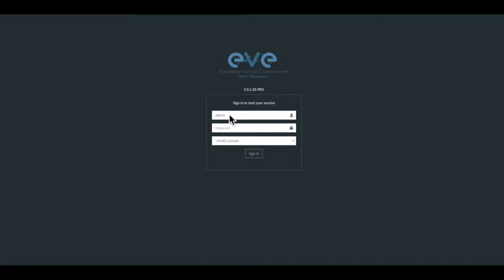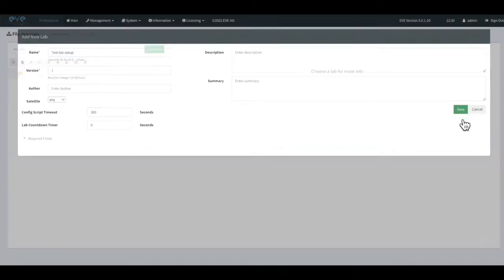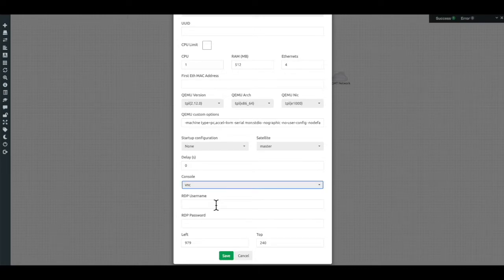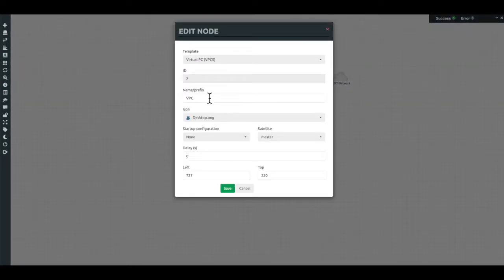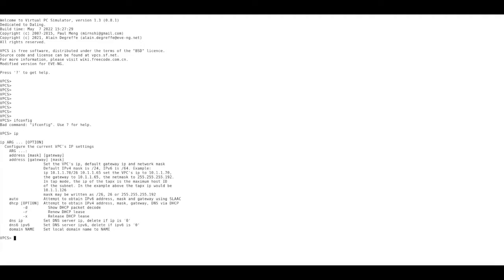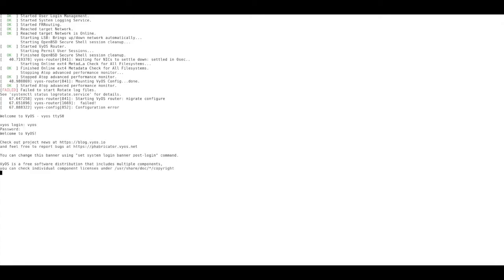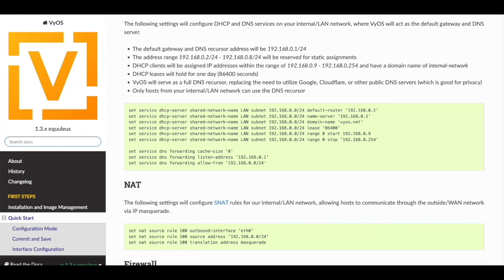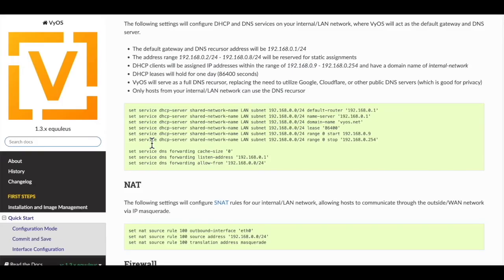EveNg Basics (Network Topology Design)